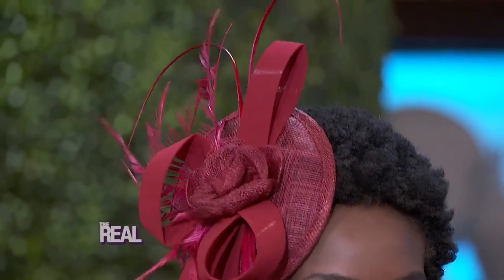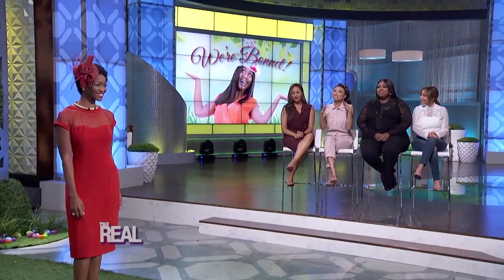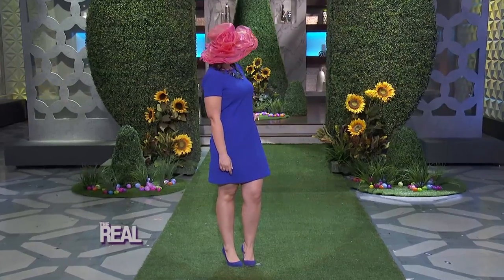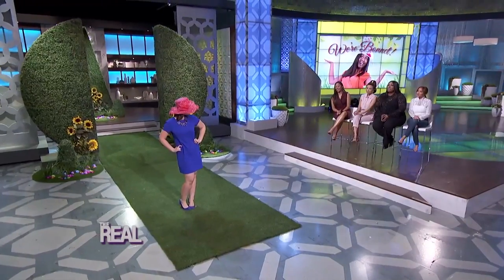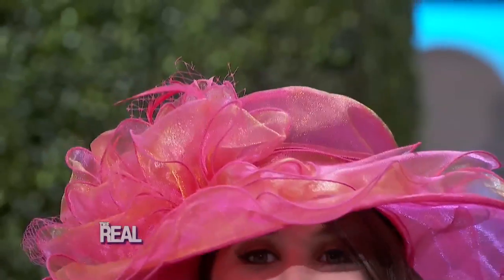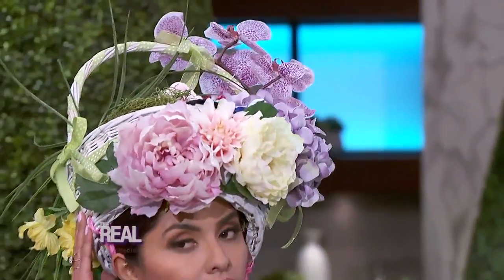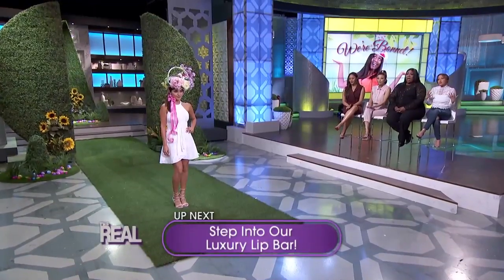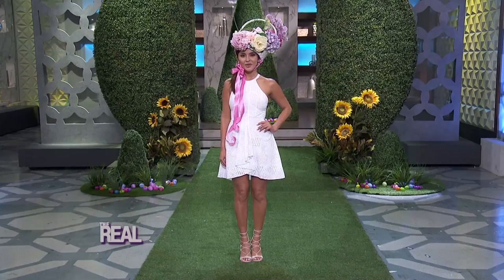We're Bonnet!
"The Real" ladies are showing off a few fab Easter bonnets! They're the perfect fashion accessory for Easter!